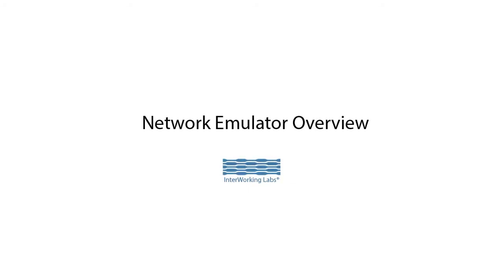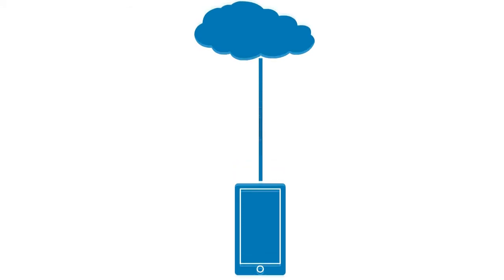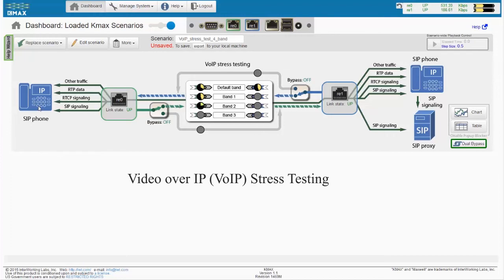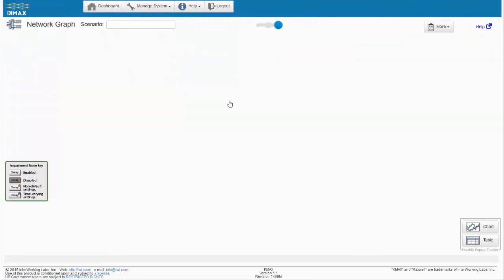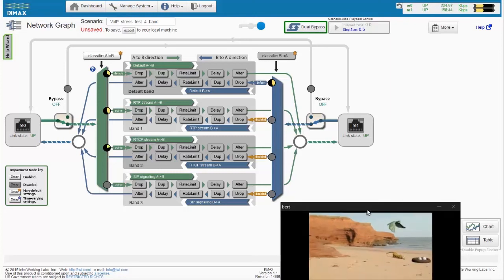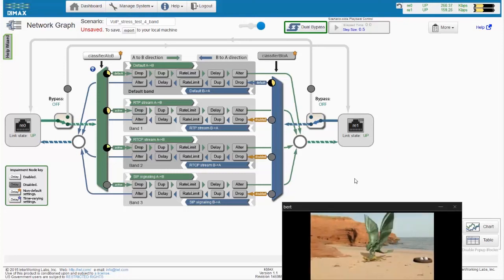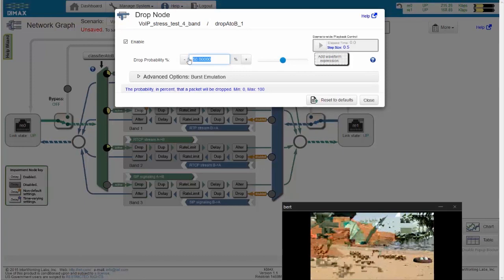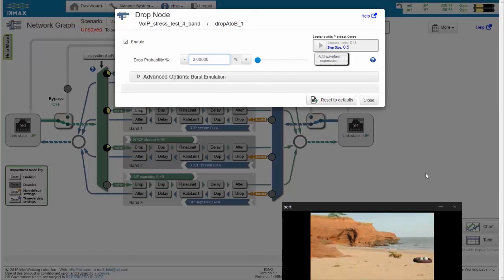Network Emulator Overview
Learn how your app or device performs under adverse network conditions. Correct problems; optimize performance.  Avoid product roll out failures.  Successfully deploy.